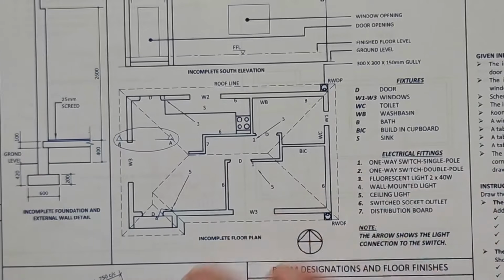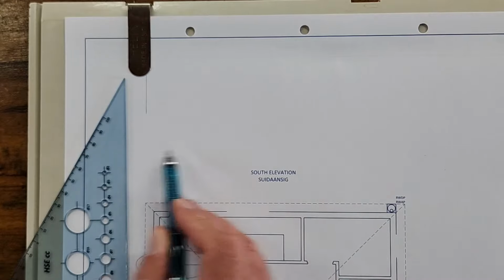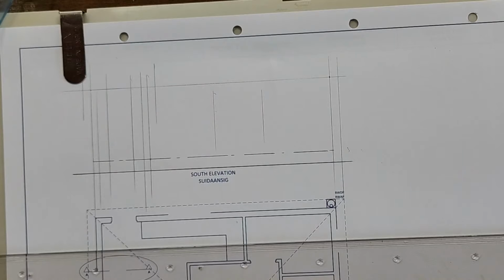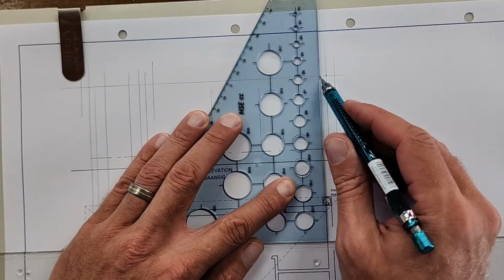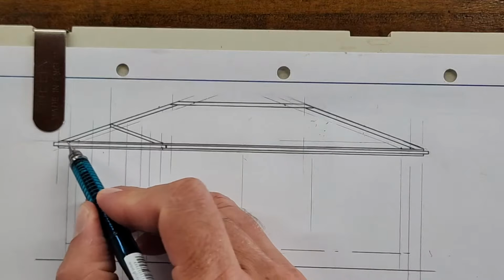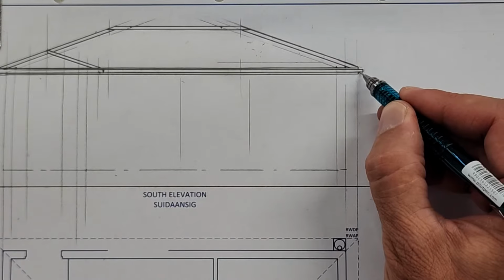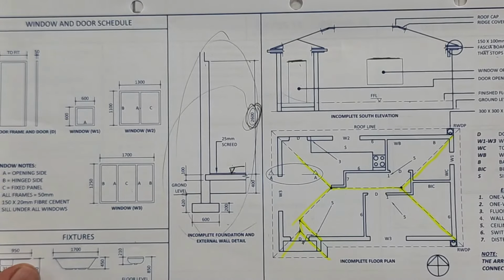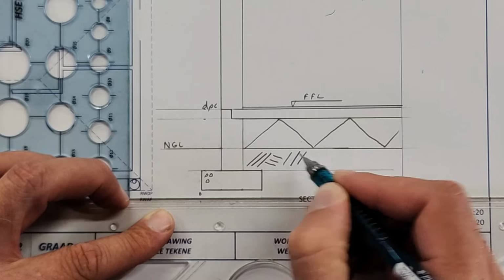How to DRAW a CIVIL DRAWING easily - HSE | Page 3-36 | Grade 12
Grade 12 Engineering Graphics and Design Students!! Join me in this live lesson as I talk through  how to draw a complete civil drawing, including: Floorplan, Elevations and Sectional Elevations.

How to DRAW a complete civil drawing, including: Floorplan, Elevations and Sectional Elevations.

NB: Make sure to also watch this video discussing the SANS Symbols for Civil Drawings!

Blessings
Stefan Kleyn